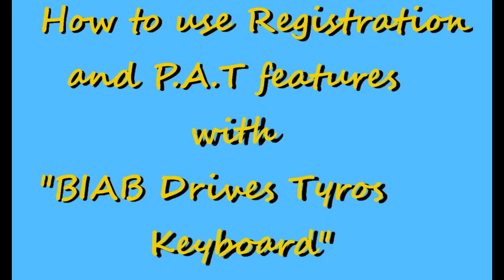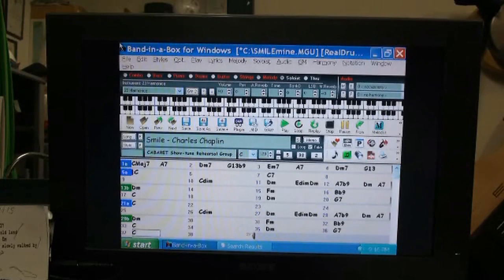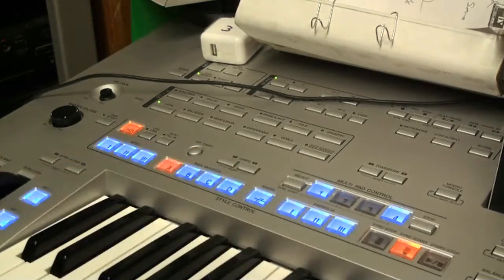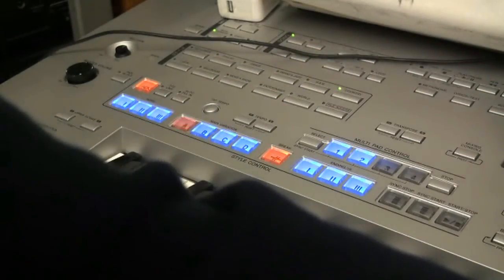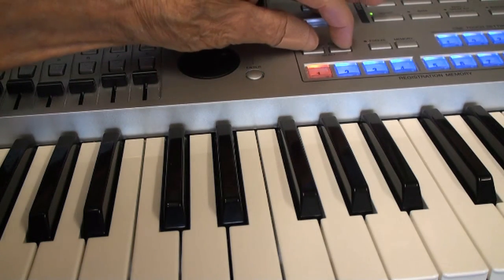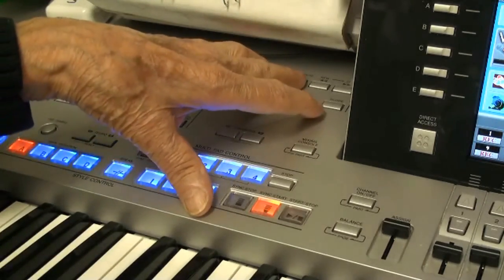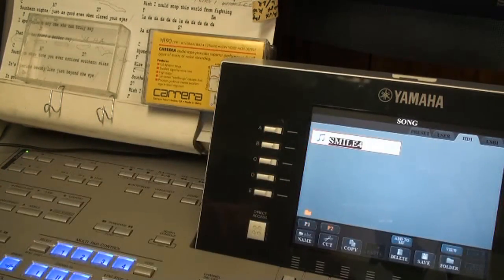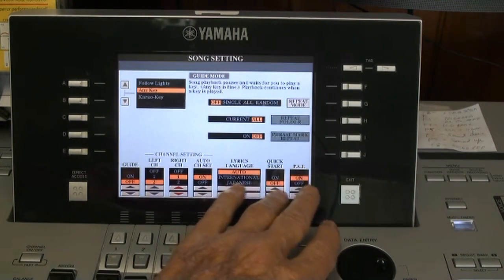Registration and P.A.T. Tutorial for BIAB.Chord Control.wmv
How to use Registration and PAT (Performence Assistant Technology) with "BIAB Chords Drive Yamaha Keyboard."